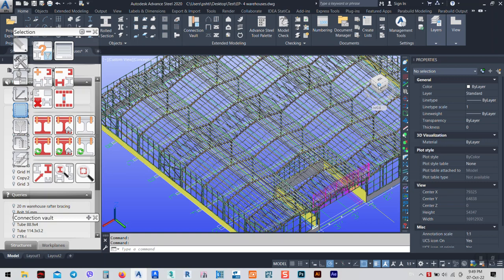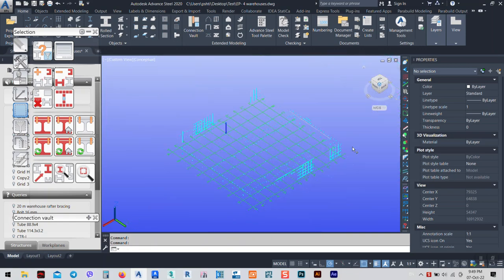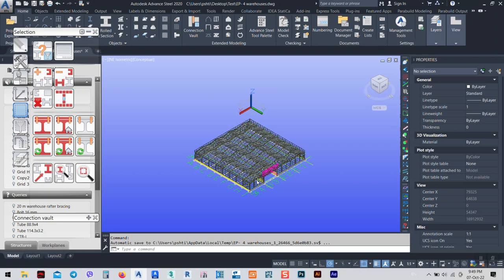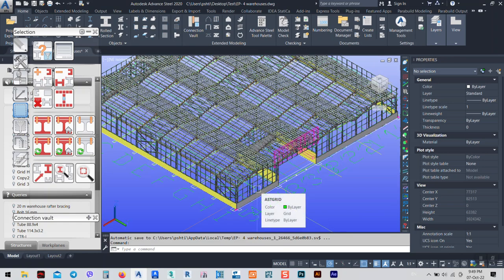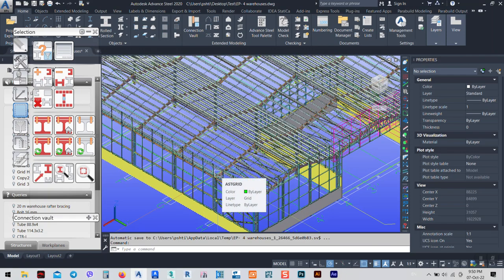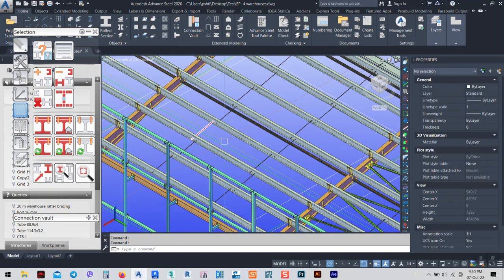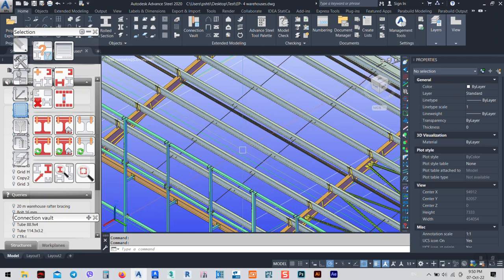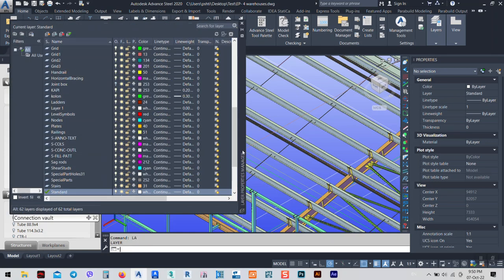Advance steel how to work on big projects and get identical part drawings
advance steel  , big projects , advance steel big project , identical part